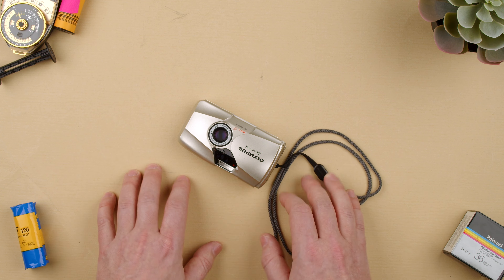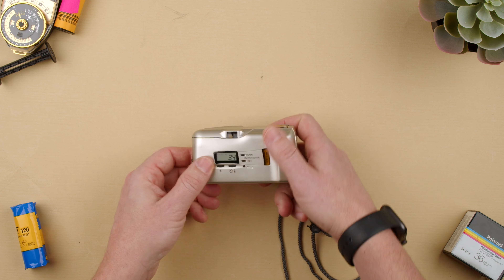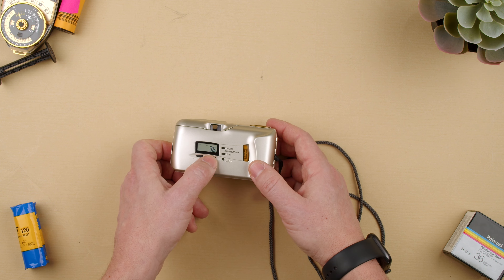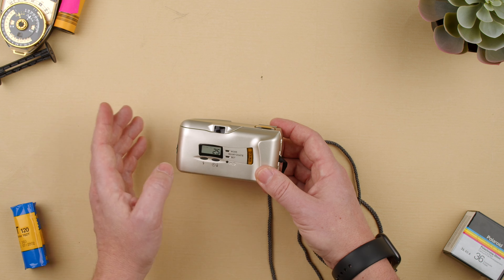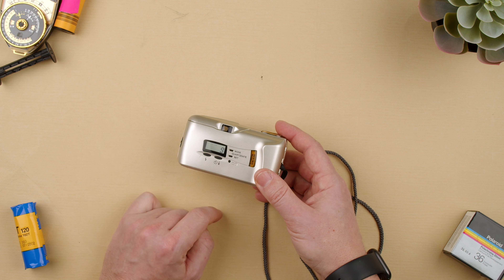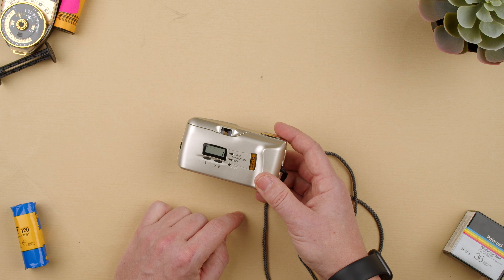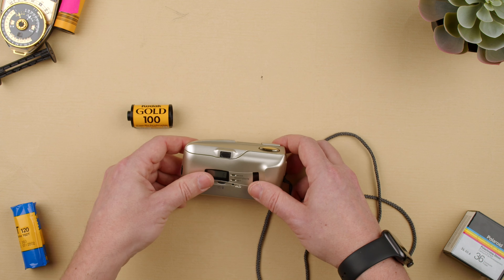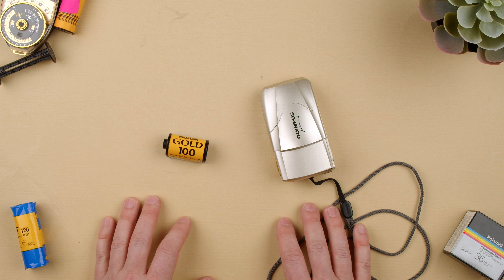How to Unload Film on a Olympus MJU II || Film Loading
Quick video showing how to unload film into a Olympus MJU II.

Kodak Tmax 400:
4x5 50 sheets

Kodak Tmax 100:
4x5 50 sheets